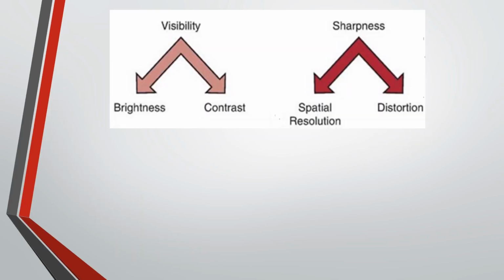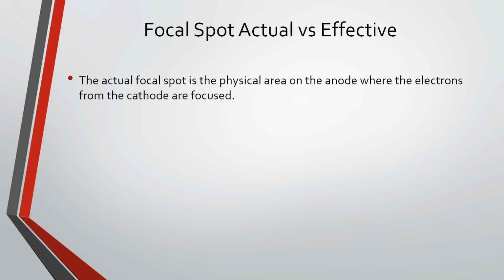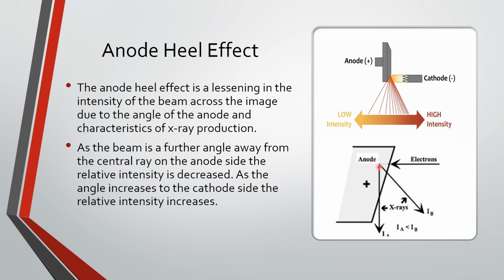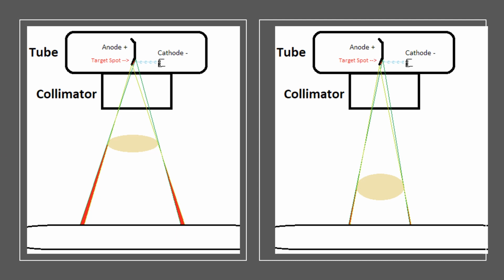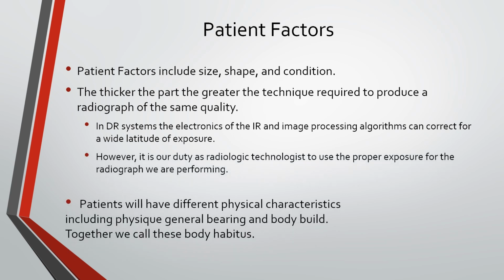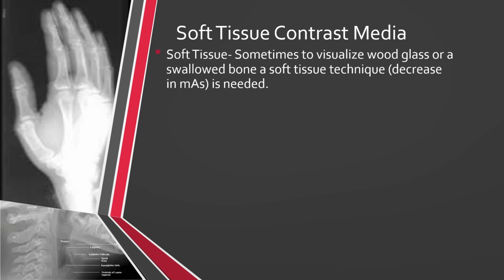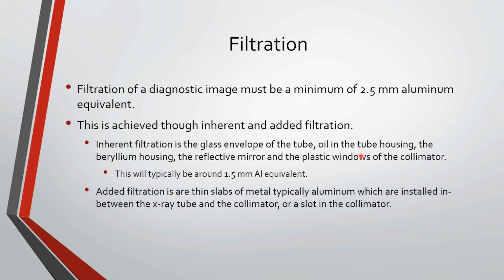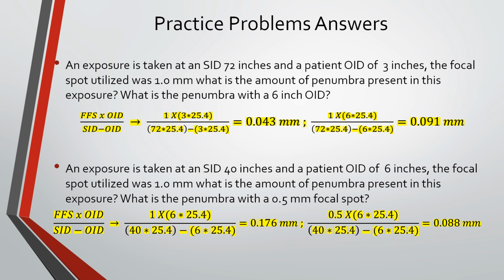6. Exposure 1 - Secondary Factors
This is the sixth video of this series. In this series we will explore the science aspects of radiologic technology.
In this video we will discuss Secondary Factors that go into a radiographic image. This includes focal spot size, body habitus, contrast media, generator type, patient conditions and more.